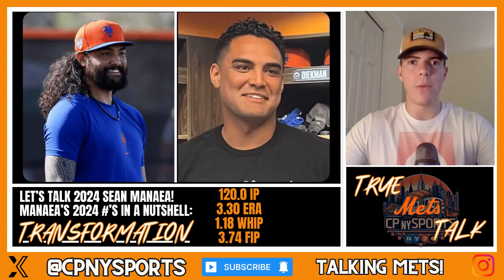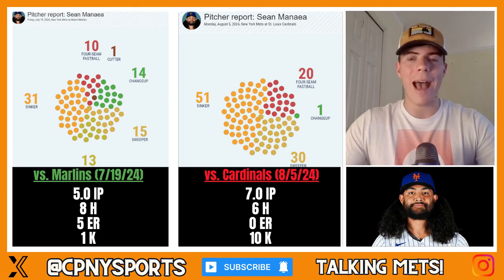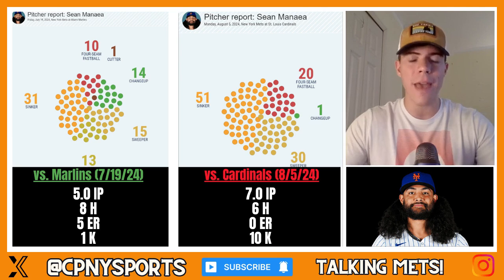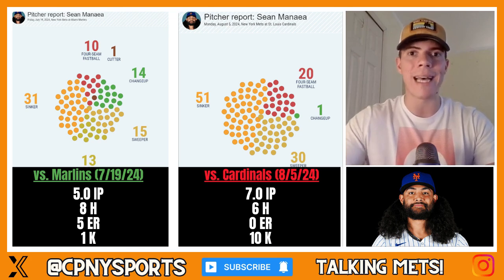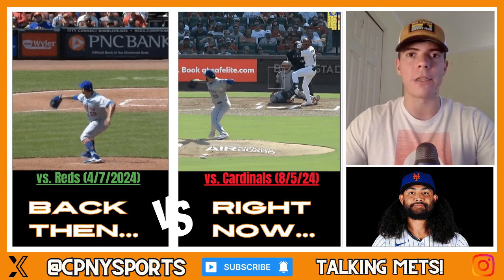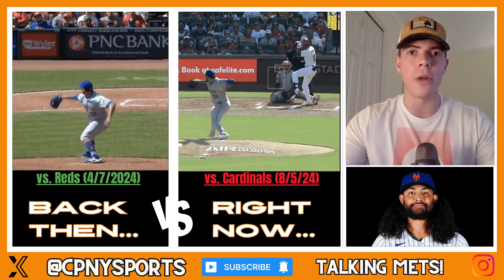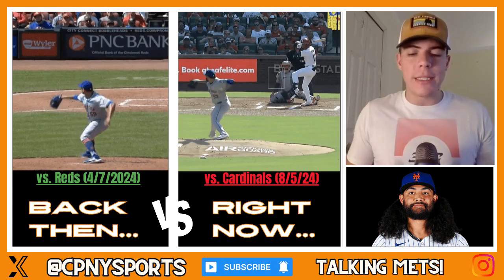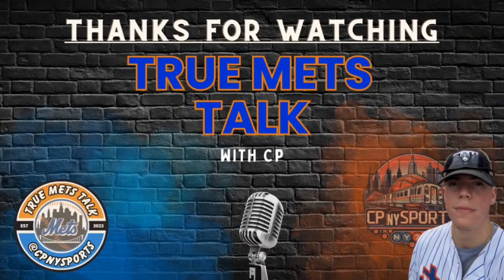Mets Breakdown: Inside Look At Sean Manaea's TRANSFORMATION! | 2024 New York Mets | MLB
METS BREAKDOWN: The ins and outs behind Sean Manaea's 2024 bounce back season thus far. LET'S GO METS!